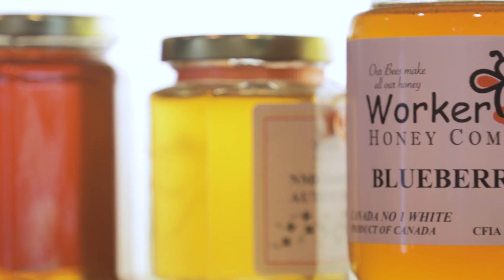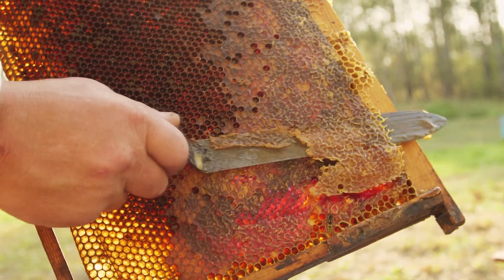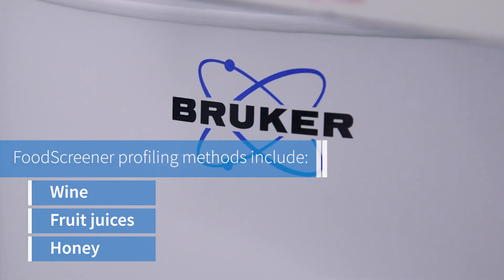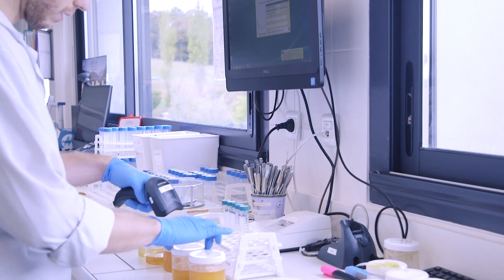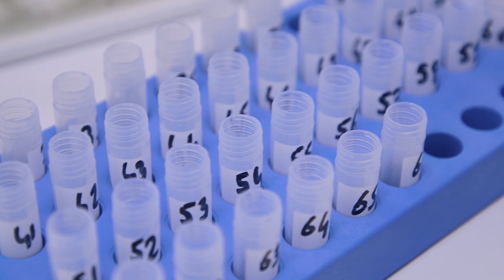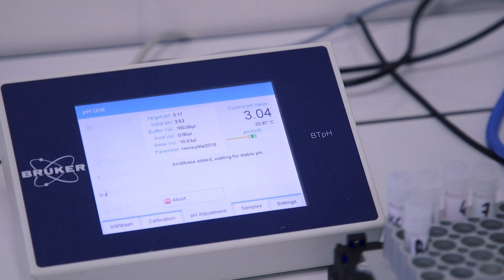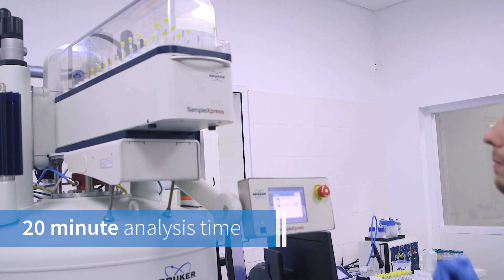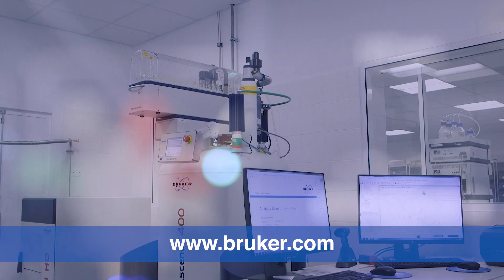NMR in Food Analysis, a Powerful Technology for Quality, Purity and Authenticity Control.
for more information on NMR Food Screening.
The authenticity of the food is of growing concern. Bruker`s NMR-based FoodScreener can ensure retailers and food producers the quality and authenticity of the food product before they go on the market. It allows the determination of purity, compliance of origin, composition, and freshness. Watch this video to see the easy and straightforward workflow for honey analysis.